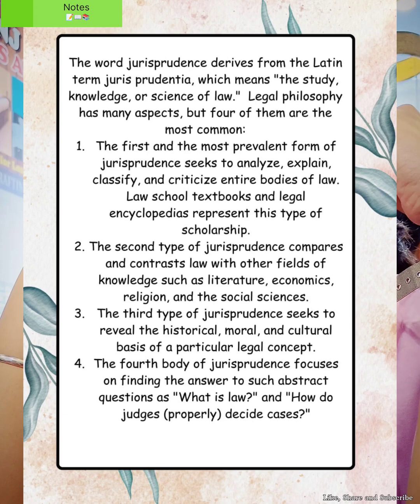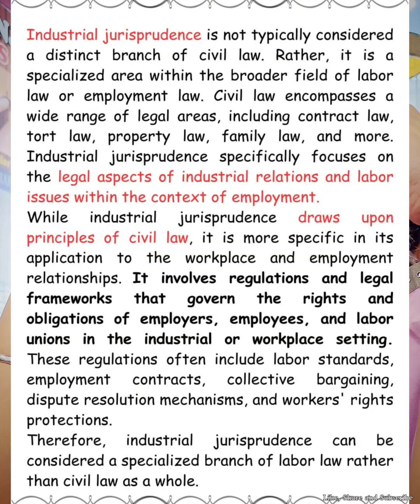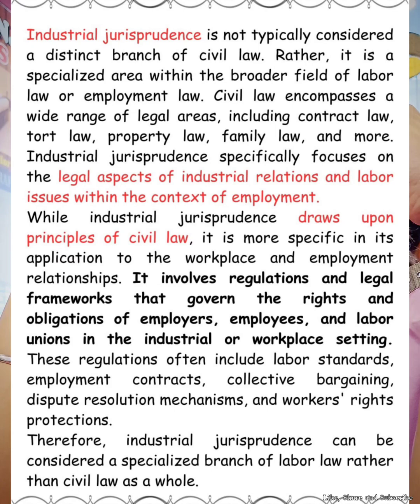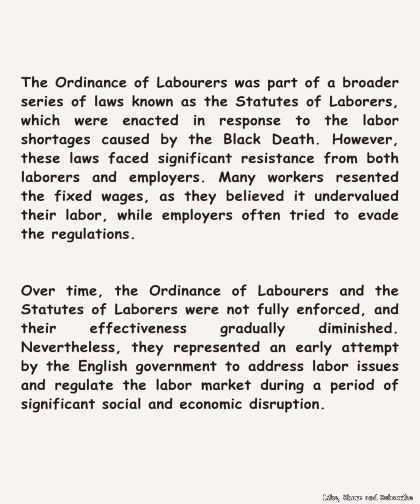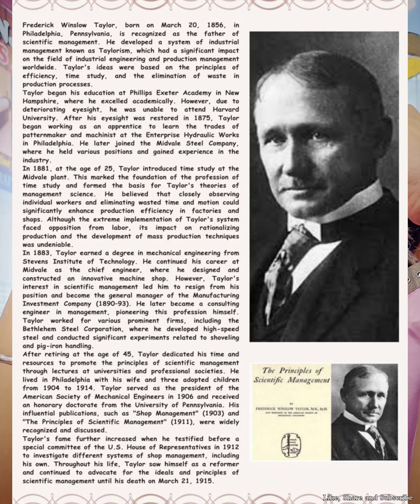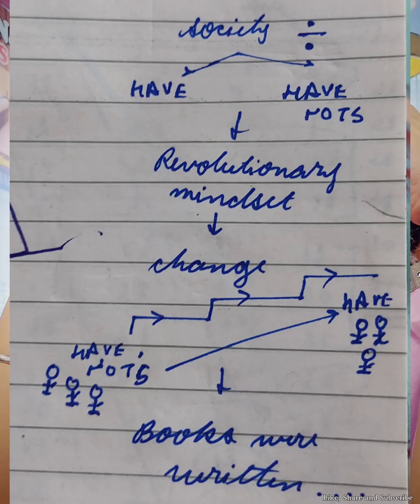Introduction to Labour & Industrial law - Industrial Jurisprudence, History and development PART 1️⃣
Hello Guys,
This is the part 1 of Labour and Industrial law. In this video I have covered general introduction to industrial jurisprudence, its history and development; as to how it developed and spread across the globe.